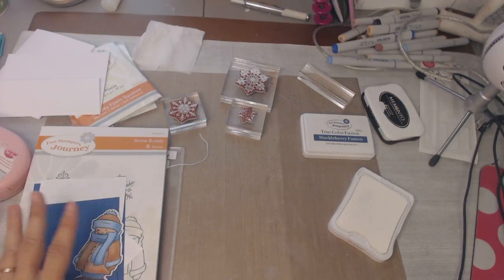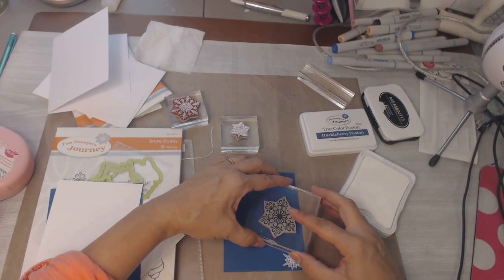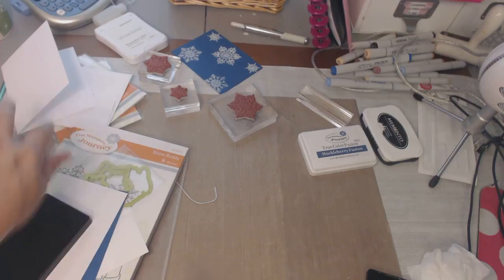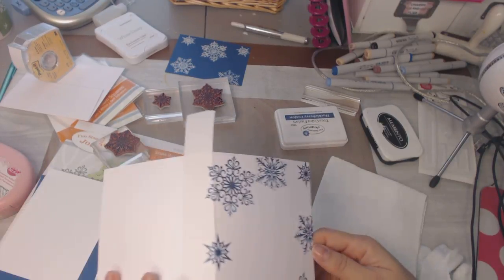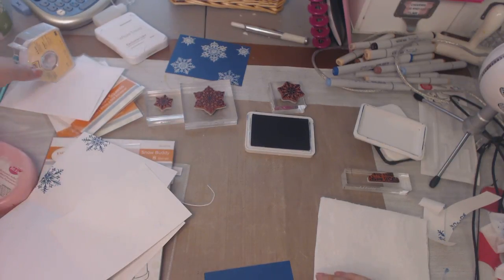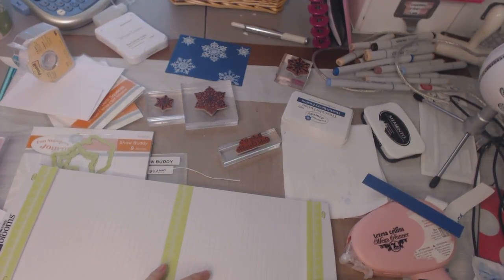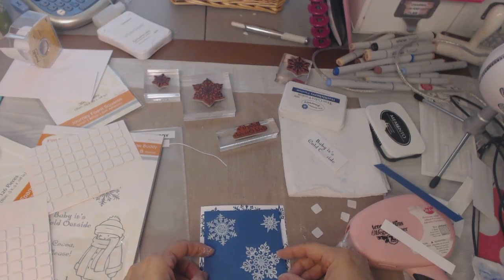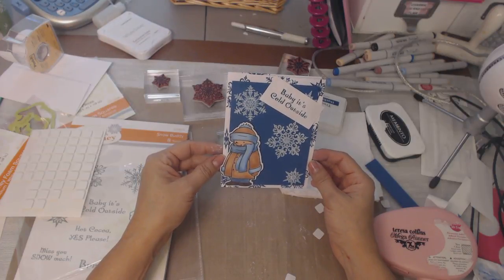Christmas Card Series 2017 - #1 Snow Buddy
Check out the Breaking up Sale and Clearance Items by going to my